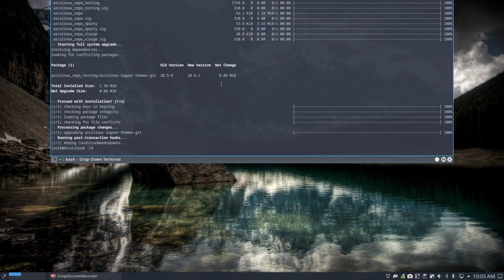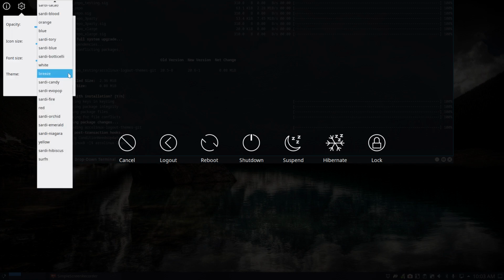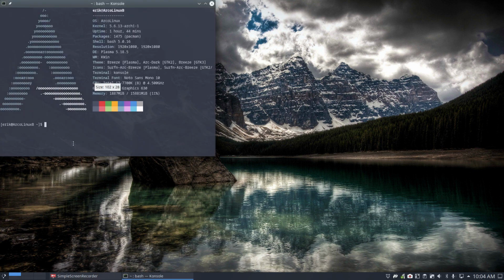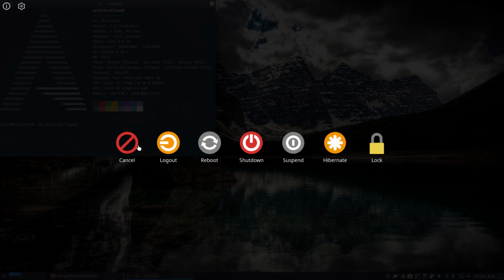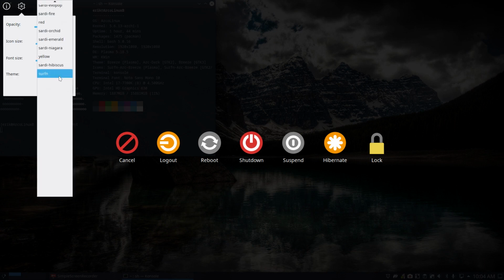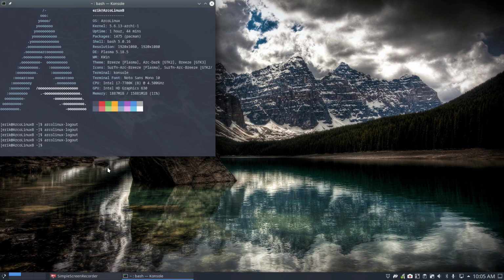ArcoLinux : 1534 ArcoLinux Logout has 3 new themes : Surfn, Breeze and Breeze-blur